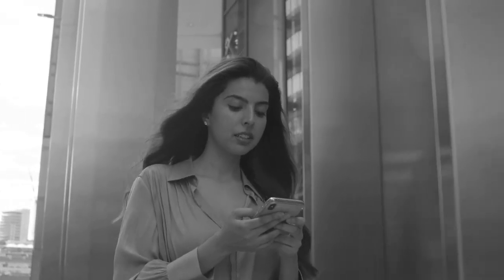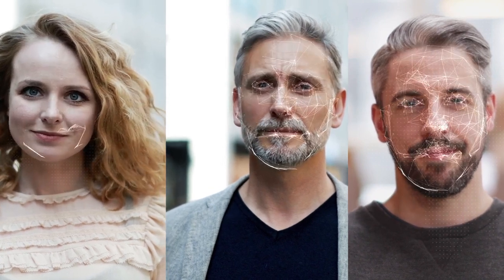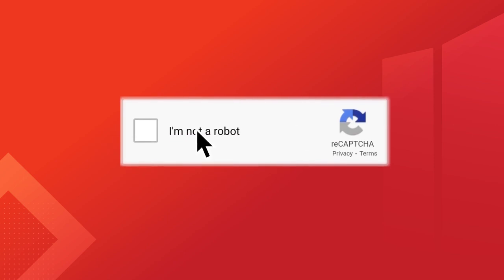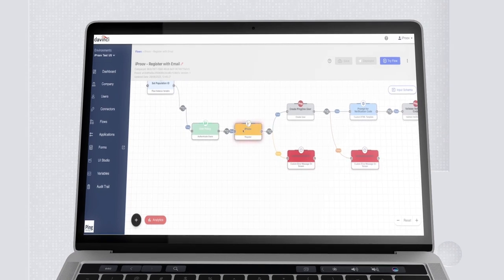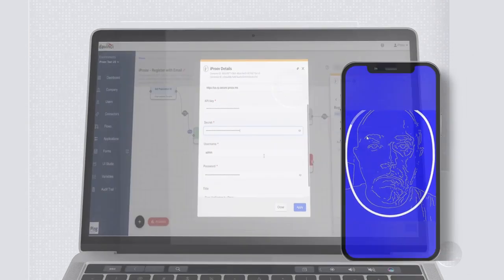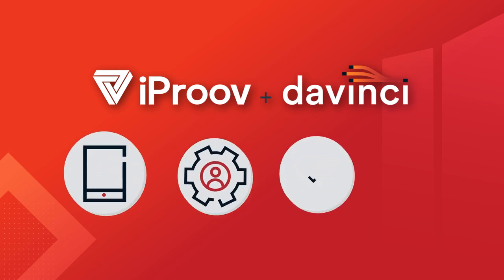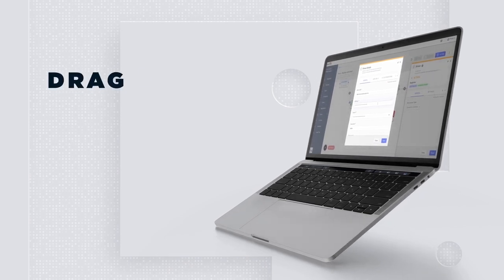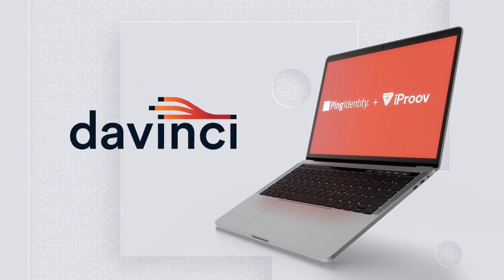iProov | PingOne DaVinci Integration Demo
Learn about how iProov and PingOne DaVinci deliver a truly deviceless, frictionless, and passwordless customer experience throughout the entire identity lifecycle